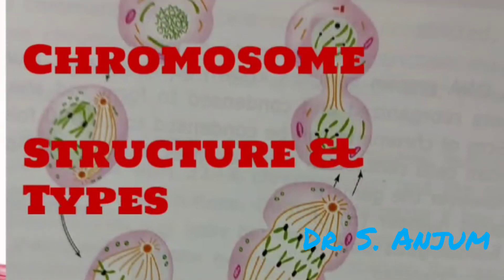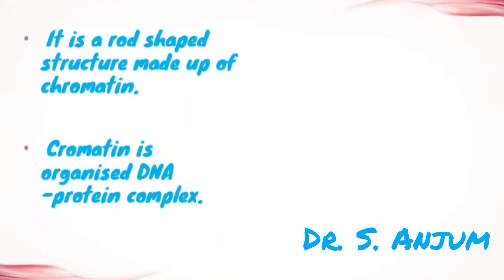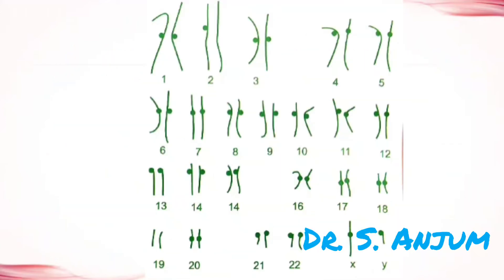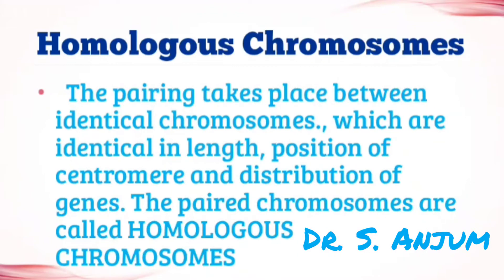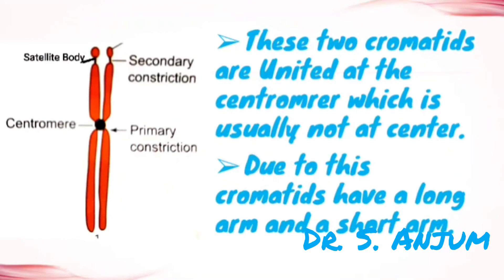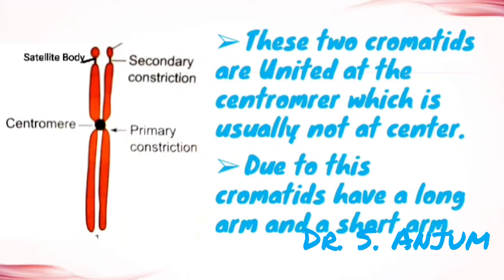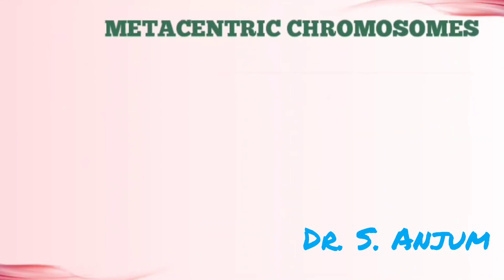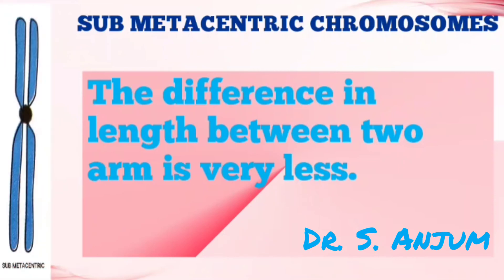Chromosomes:- structure and Types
by Dr. S. Anjum

This video is exclusively made for MBBS  students or students related to medical stream for study purpose only

 The information in this database is intended to supplement, not substitute for, the expertise and judgment of healthcare professionals. The information is not intended to cover all possible uses, directions, precautions, drug interactions or adverse effects, nor should it be construed to indicate that use of a particular drug is safe, appropriate or effective for you or anyone else. A healthcare professional should be consulted before taking any drug, changing any diet or commencing or discontinuing any course of treatment.